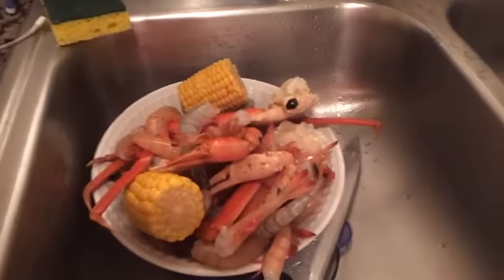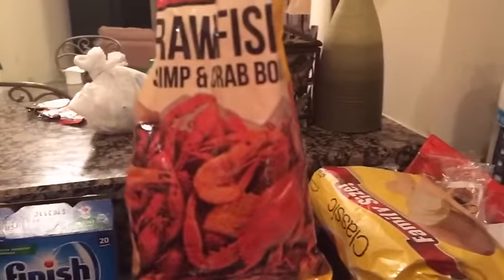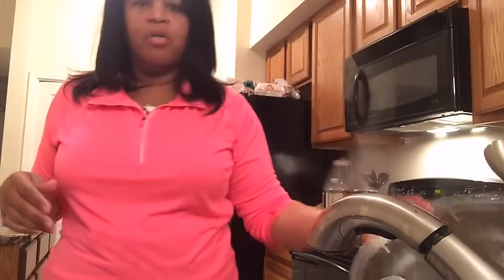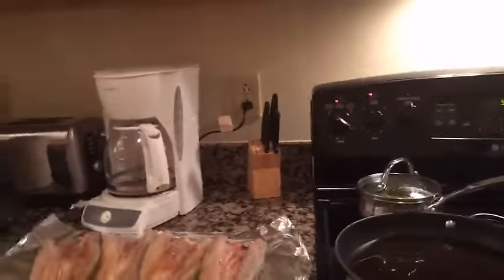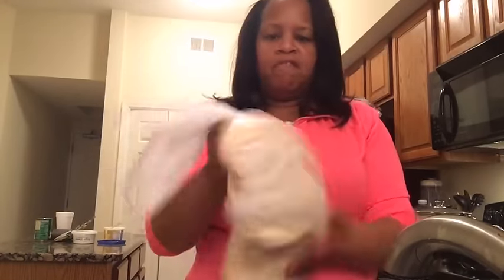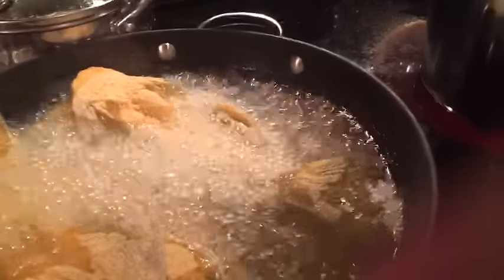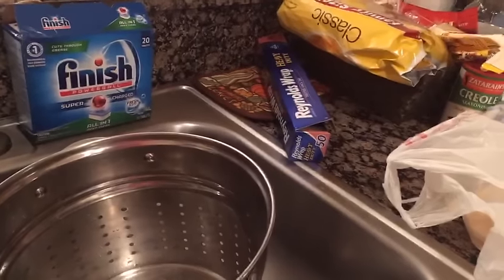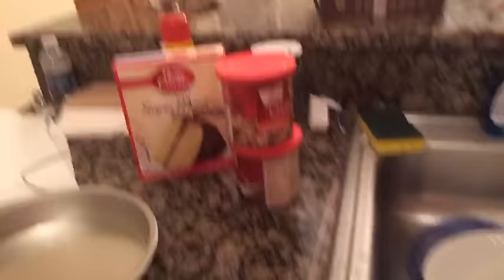Who needs Red Lobster when Ms. Diva Trucker is Cooking Seafood Boil